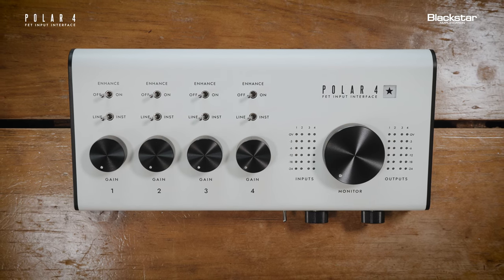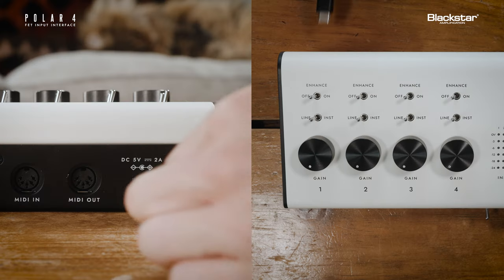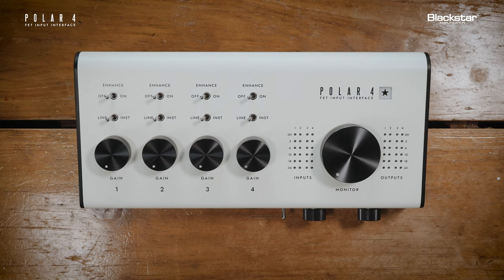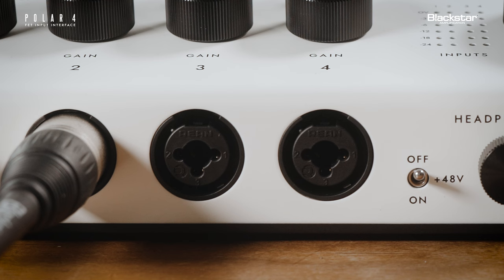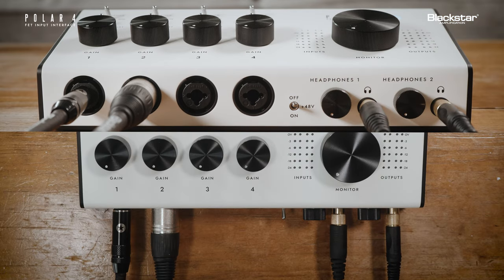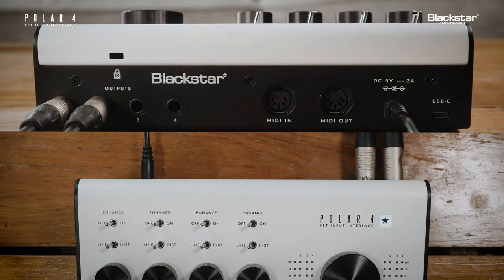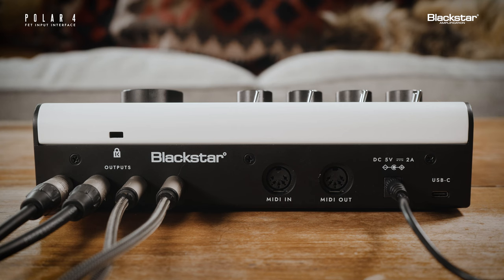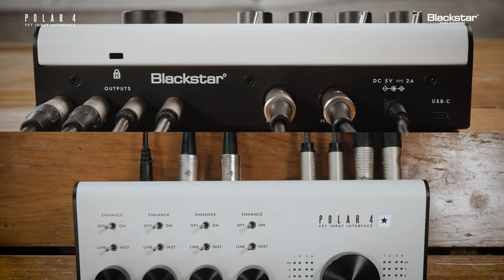POLAR 4 | Setting Up